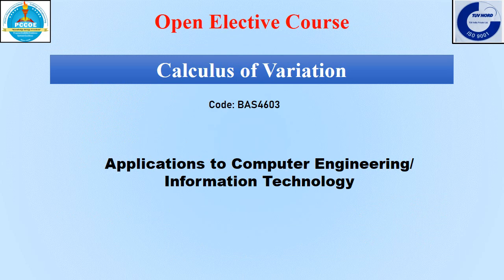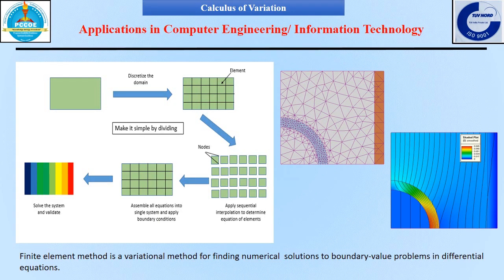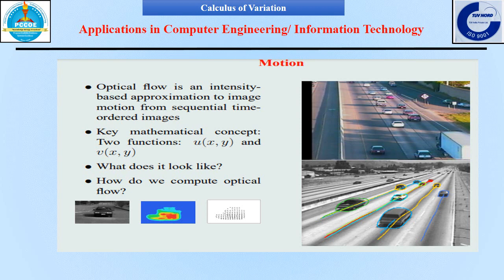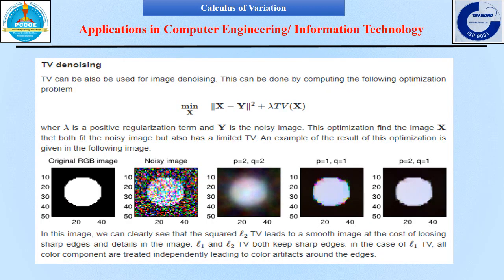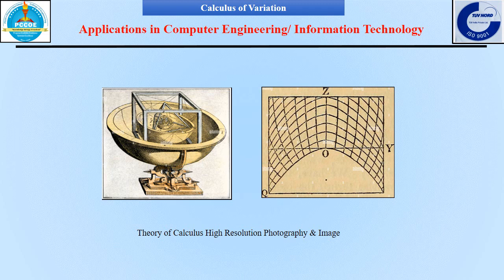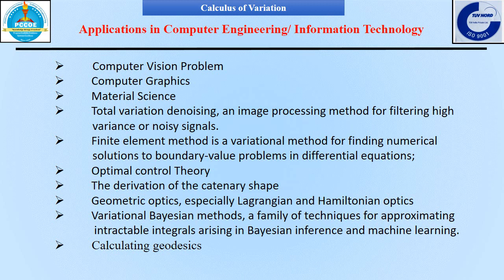Calculus of Variation(Computer & IT)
Introduction of an open elective course @mathsmaniapccoe1795